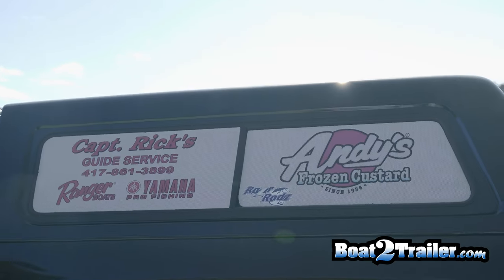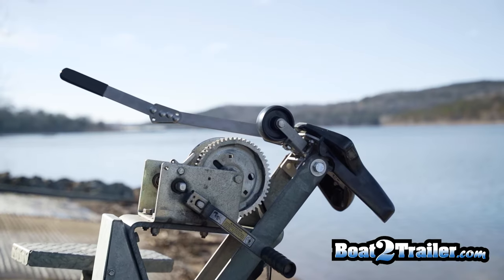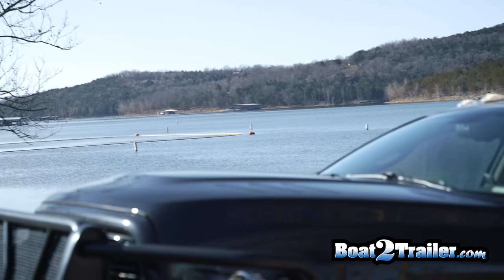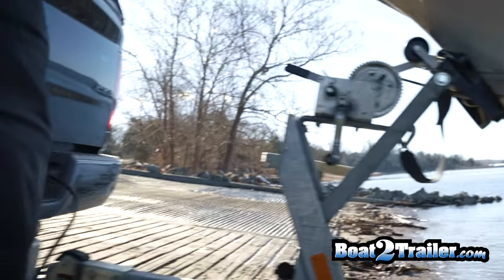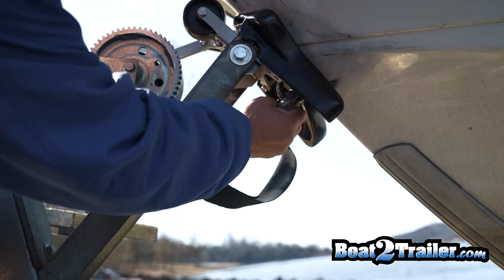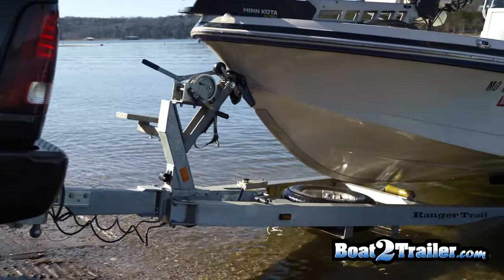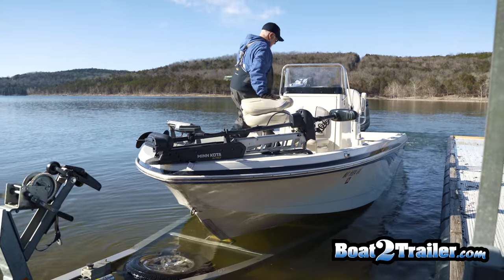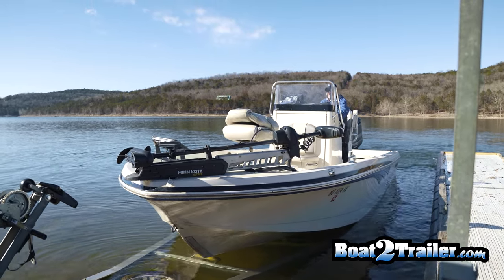How To Launch your Boat By Yourself | 1 person Boat Launch | Boat2Trailer | Ramp N Clamp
The Ramp N Clamp automatic boat latch on Boat2trailer allows you to unload your boat in seconds by yourself. NO MORE WET FEET. You can unhook your strap and chain in the dry area. The clamp will keep your boat locked to the trailer. Then enter the the vehicle. Back your boat and trailer into the water next to the dock. When you are at the desired depth and the boat begins to float, simply pull the lever. The clamp will open and release your boat into the water. It's that simple.